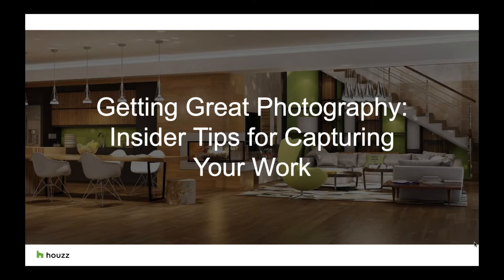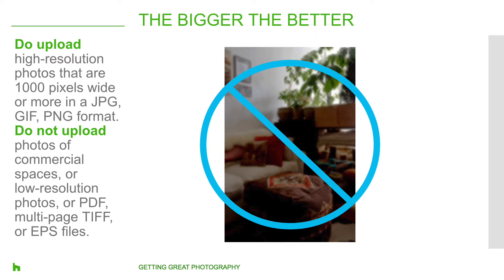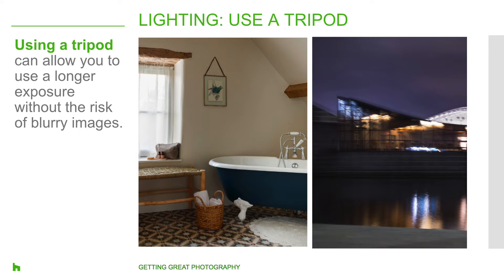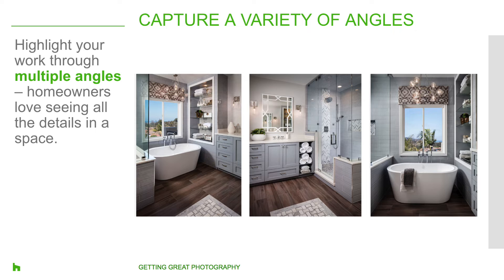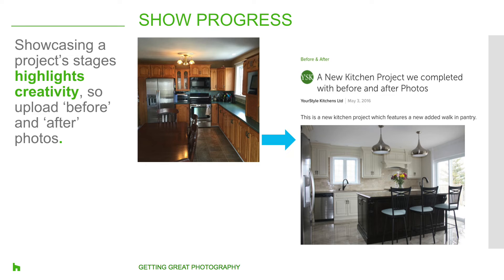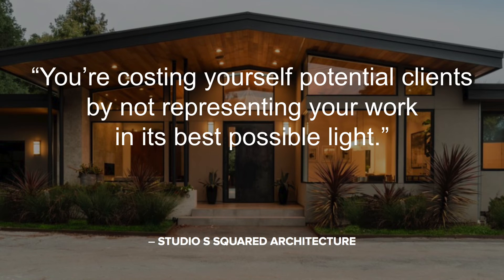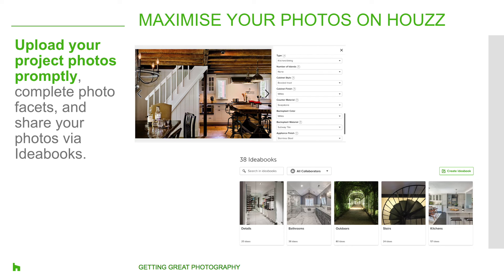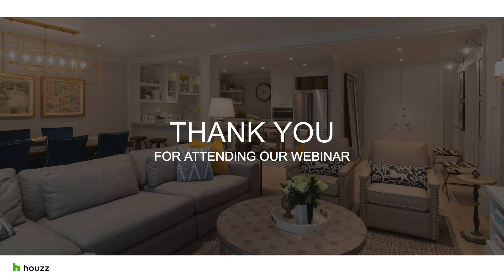Getting great photography, insider tips to capture your work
In this webinar we'll share how home professionals can approach getting good photography that can help win potential clients.

- What makes a good photo?
- How do you set up a photoshoot?
- What's it like to work with a photographer?
- How do you make the most out of your photos?

We will answer all of these questions.

Your photography will be the first impression someone has of your brand so in competitive renovation markets it's necessary to have great photos showcasing your work.

Watch now to make your work stand out from the crowd!